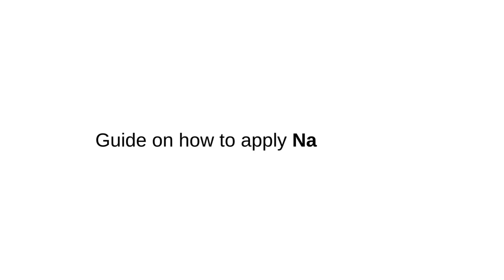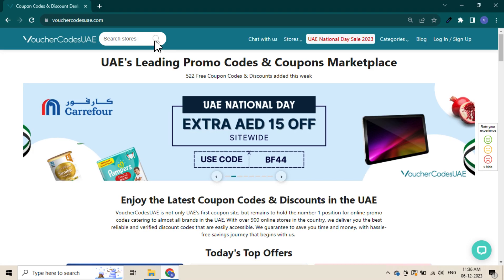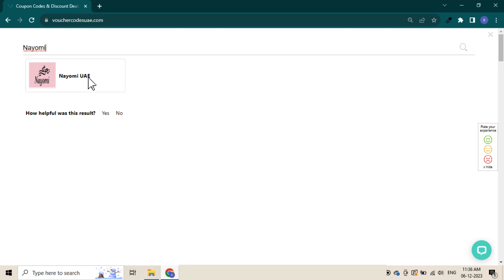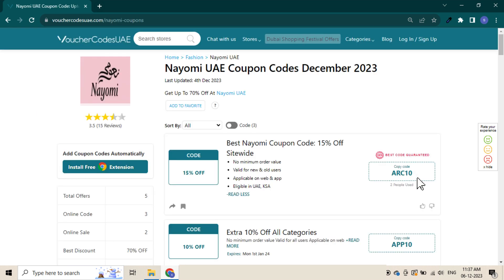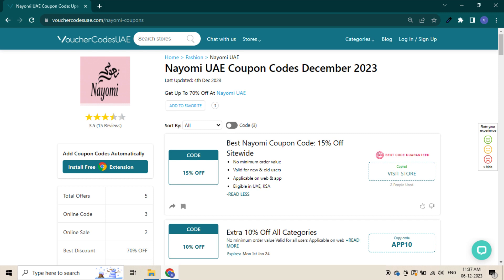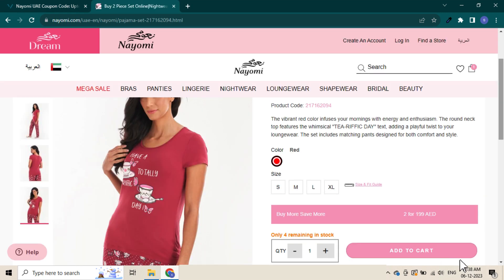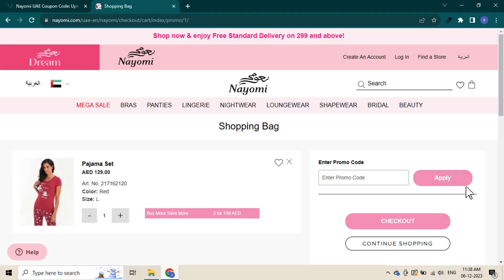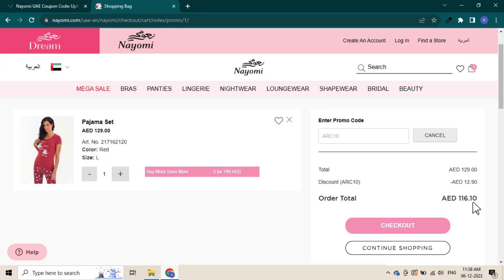How to apply Nayomi code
Step 1: Visit VoucherCodesUAE Nayomi page.
Step 2: Browse through the codes and select the desired code by clicking on it. Your codes gets auto copied.
Step 3: Now, go to the Nayomi website and add desired items to your shopping cart.
Step 5: Paste the copied code and click on apply.